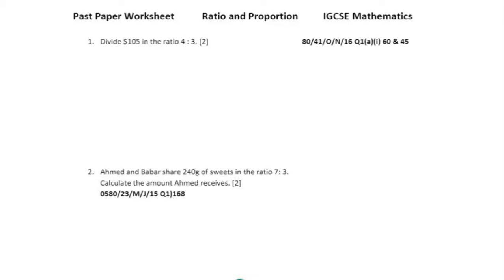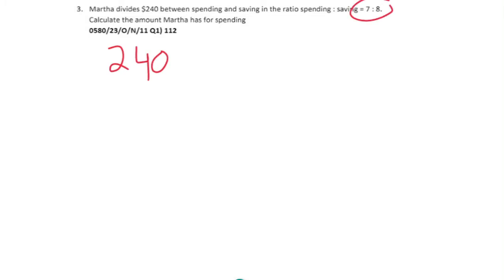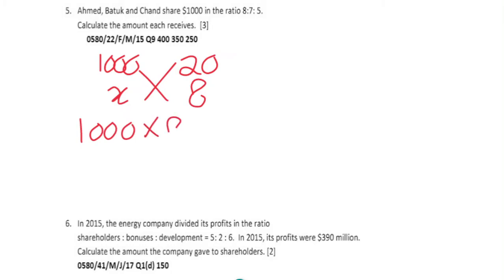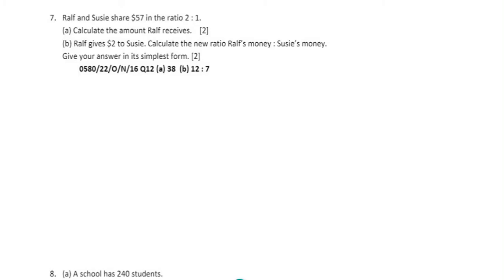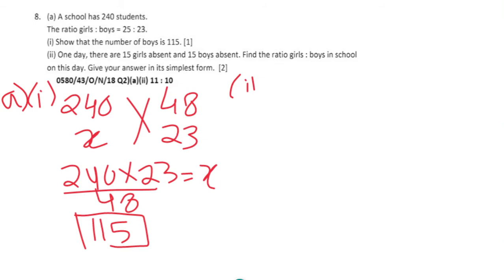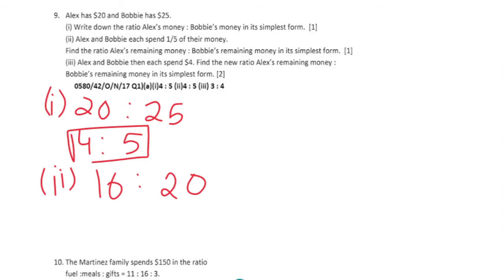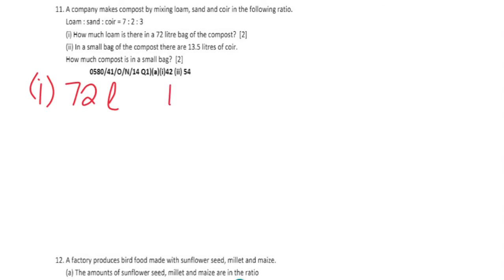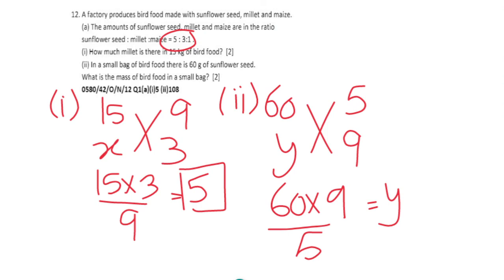IGCSE Math 0580 Topic 7/50: Ratio and Proportion Part 1 of 2 [Worksheet in description]